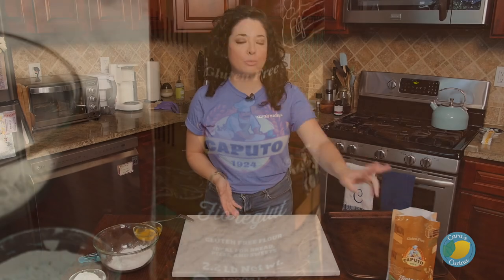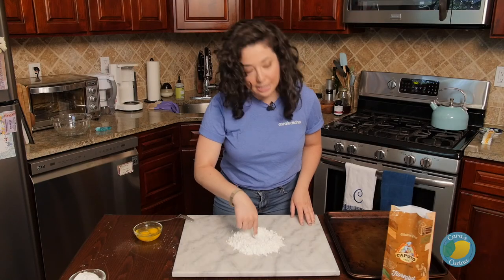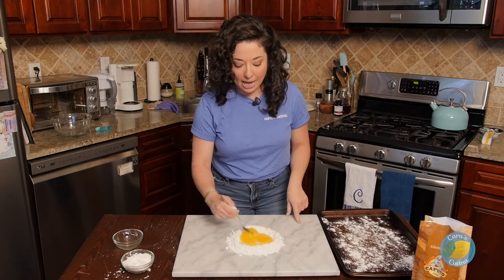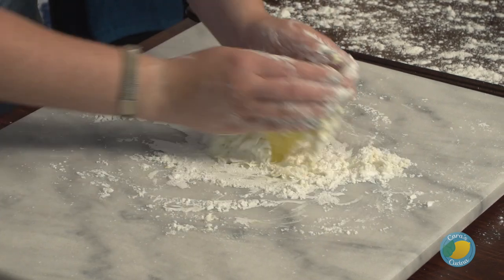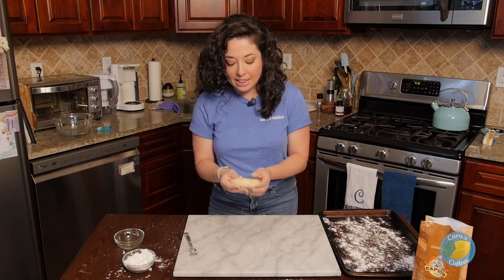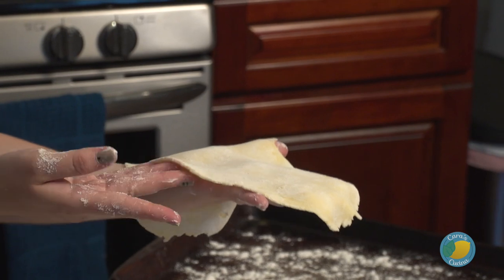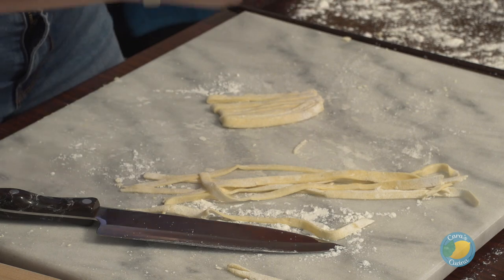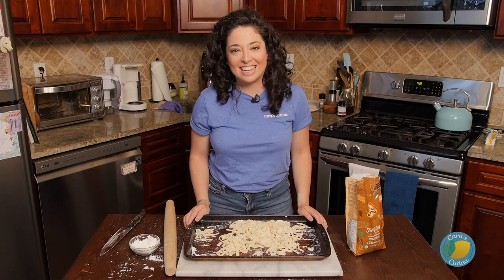How to Make Gluten Free Pasta || Cook withme || Cara Di Falco || Cara's Cucina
This has been a HUGE request, both on the channel and in cooking classes! So I finally got around to playing with some gluten-free flour and found that a good old fashioned egg pasta dough works best! Along with the VERY rustic, truly hand-cut pasta form! Rolling the dough through my hand-crank machine was a struggle but simply rolling it out on the board and cutting the pasta by hand worked out great! It tastes REALLY good - no difference between this gluten-free version and regular fresh pasta! No change in cooking time either! In the video I make 2 portions of pasta, the written recipe is for 4.